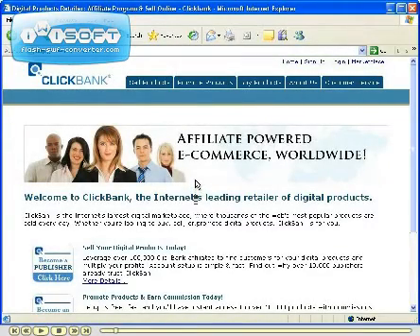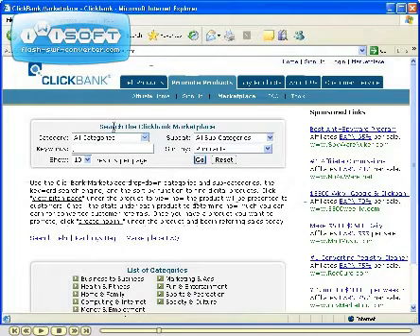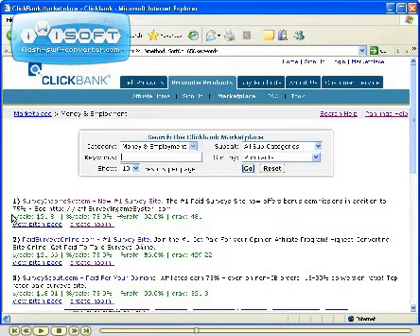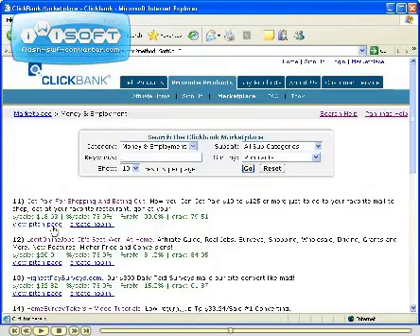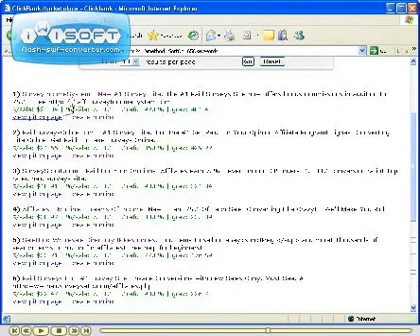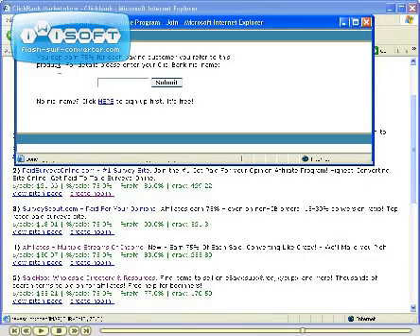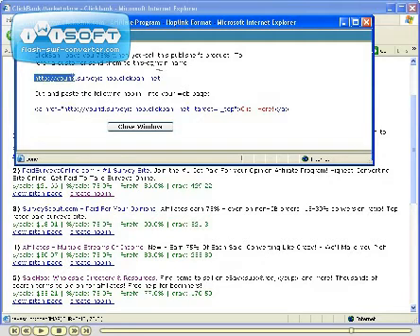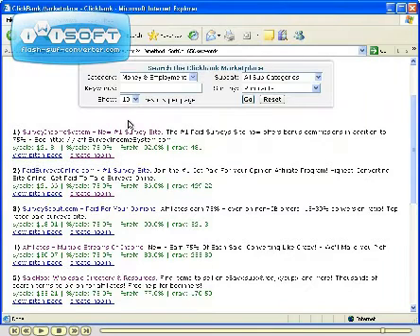Clickbank Hoplink Setup